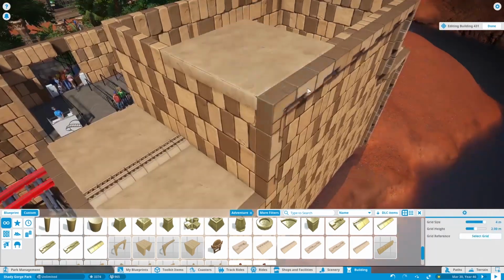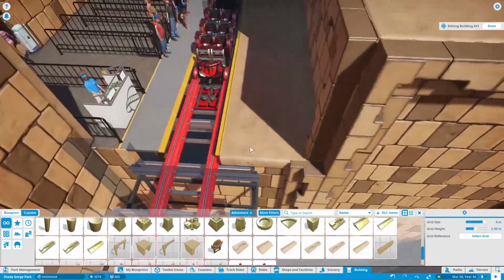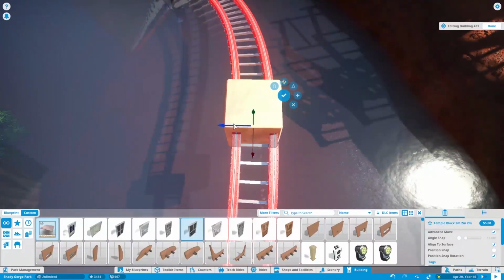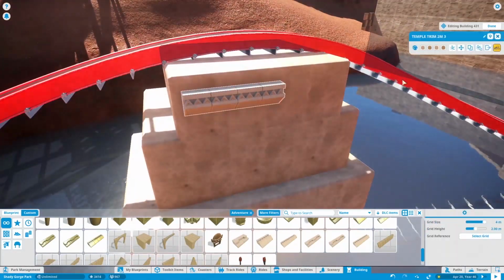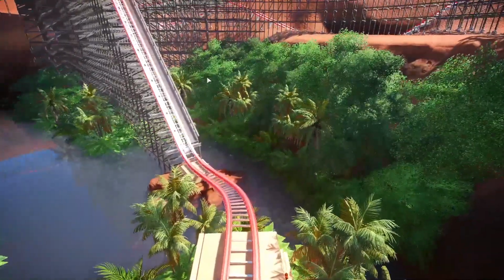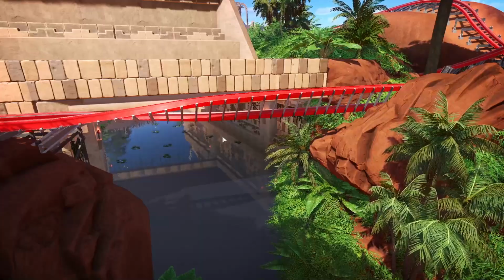Shady Gorge - Planet Coaster - Part 14 |Coaster Detailing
Welcome to Shady Gorge Park!

Planet Coaster is a construction and management simulation video game developed and published by Frontier Developments for Microsoft Windows, which was released worldwide on 17 November 2016. The game is a spiritual successor to the RollerCoaster Tycoon series, with the third game in that series having been previously developed by Frontier.